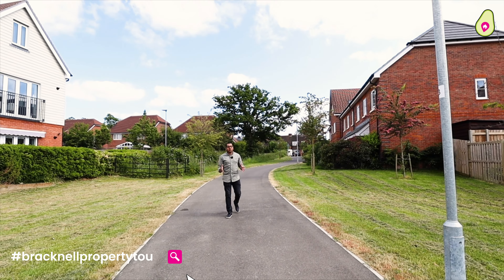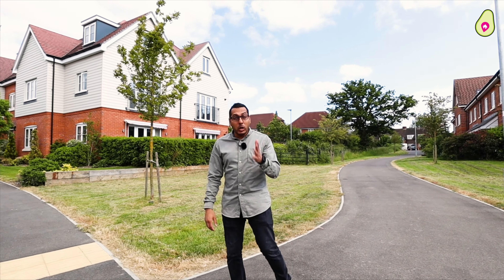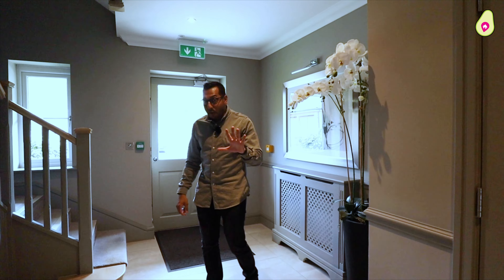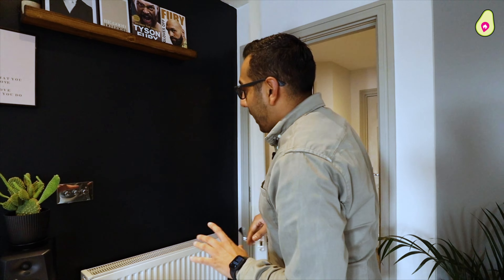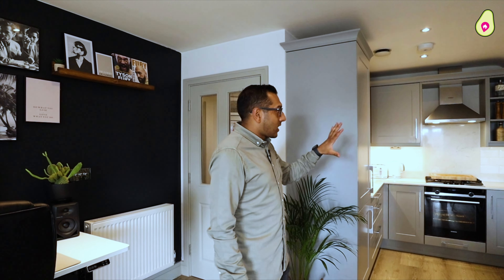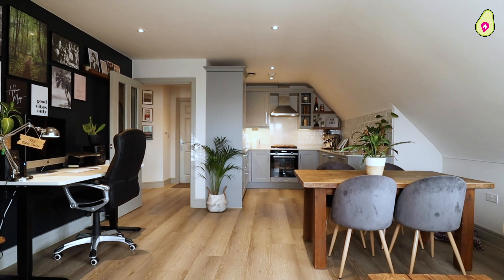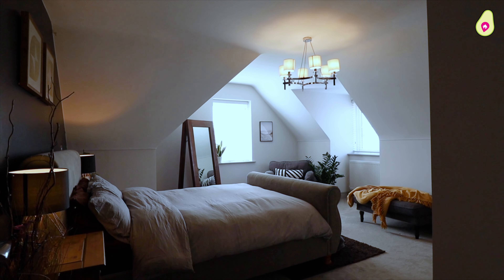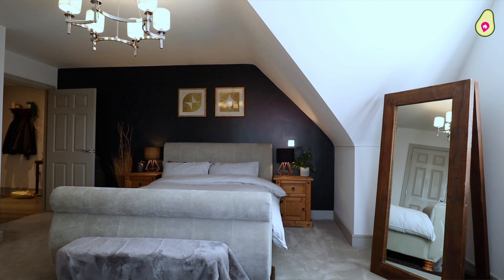Possibly one of the BEST One Bedroom Apartments in Bracknell!?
Owners Comments...

"This has been a great home to me the last 3 years. A couple of reasons why I bought this apartment was because it was only a small block of 6 and we have a WhatsApp group with all the neighbours which is really helpful. Another reason is because of the size, it’s huge!! For a one bedroom apartment you don’t feel you are lacking space and the quality of all the finishes that Millgate Homes puts in is outstanding! It’s going to be sad leaving this little community but time for someone else to make their next chapter in life"

Area Comments...

Blandford House is one of 2 small apartment blocks built as part of the Larks Hill Green development, tucked away on the outskirts of Woodhurst Park. It's an the entrance to a cul-de-sac of executive homes and has walkways leading to Cabbage Hill and Larks Hill in either direction. Crayford Mead itself has a lovely approach with manicured gardens on either side and is exactly 1 mile from Tesco Superstore on Country Lane. You've got a number of local pubs within walking distance with he Yorkshire Rose being just 0.3 miles away round the corner.

The Lexicon and Bracknell Train Station are 1.5 miles away and access into the neighbouring towns of Ascot, Windsor & Maidenhead are all within a 10-15 minute drive away as well.

Ellen & Sanjay's Comments...

Ellen has the pleasure of selling these properties when they were being built by Millgate just a few years ago, and anyone who knows the Millgate name, will understand their keen eye for detail and quality above all else. It's possibly one of the best one bedroom apartments we've ever seen and is so big that it could comfortably suit someone looking for a lock-up-and-leave or someone needing an executive apartment with enough space to also work from home comfortably without feeling crammed in.